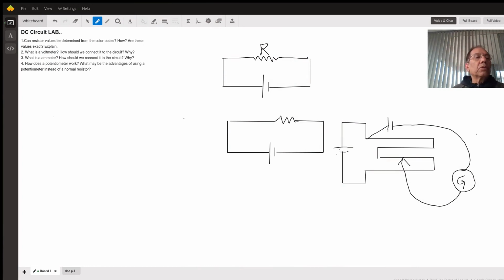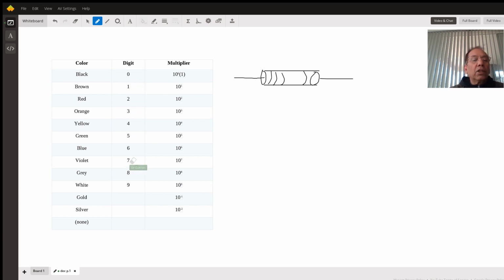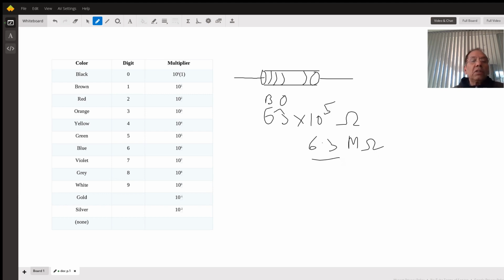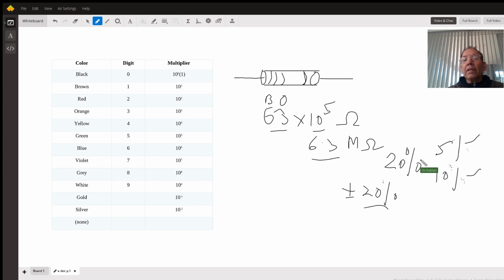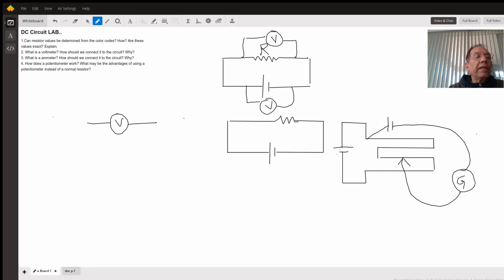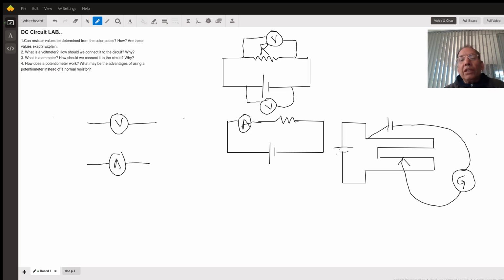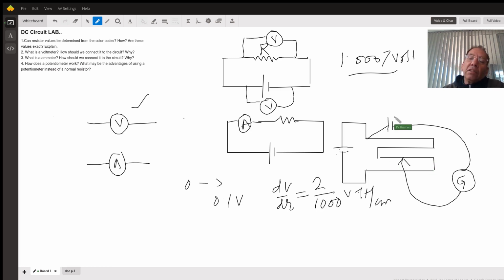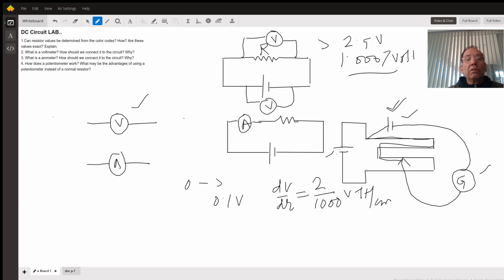Measurements Used in DC circuits ( Color Code, Voltmeter, Ammeter & Potentiometer)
Question: DC Circuit LAB..
1.Can resistor values be determined from the color codes? How? Are these values exact? Explain.2. What is a voltmeter? How should we connect it to the circuit? Why?3. What is a ammeter? How should we connect it to the circuit? Why?4. How does a potentiometer work? What may be the advantages of using a potentiometer instead of a normal resistor?

Written Explanation:

           Color

Digit
Multiplier

Black
0

100(1)

Brown
1

101

Red
2

102

Orange
3

103

Yellow
4

104

Green
5

105

Blue
6

106

Violet
7

107

Grey
8

108

White
9

109

Gold

10-1

Silver

10-2

(none)